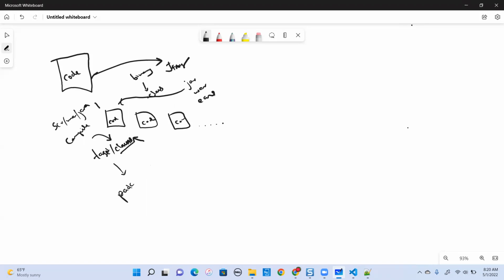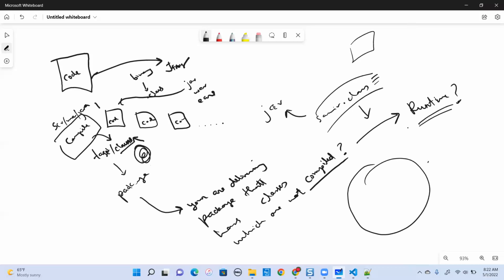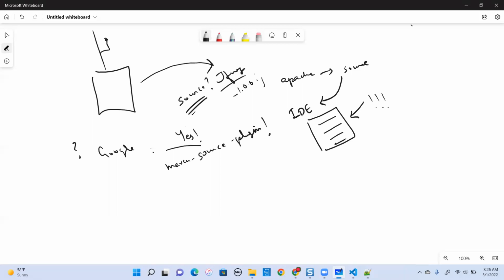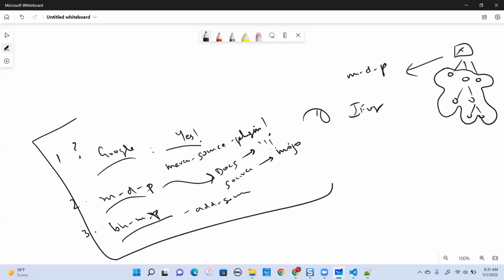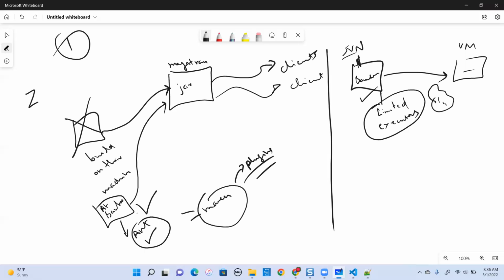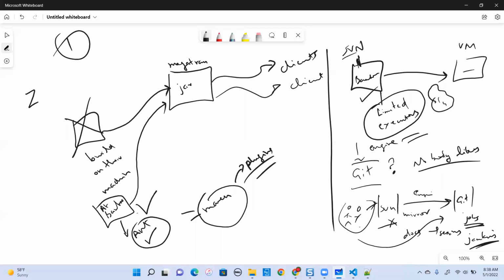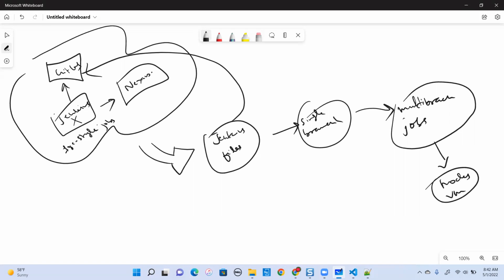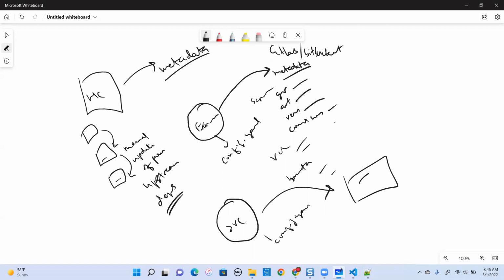Session-23 (How binary model was conceptualized)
In this video we will talk about how did we approach the solution to use binary model. This is pretty interesting model how we can bring about great designs with small steps.